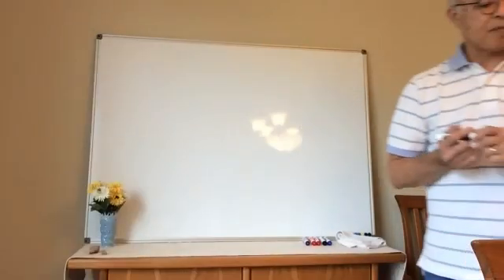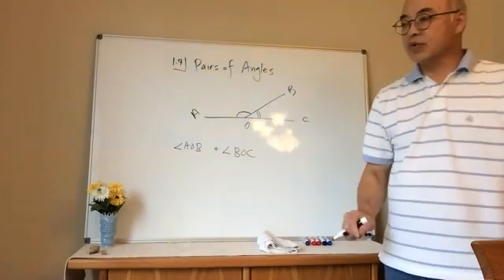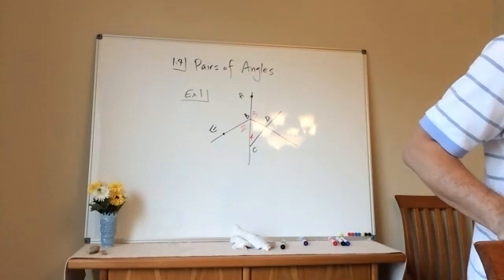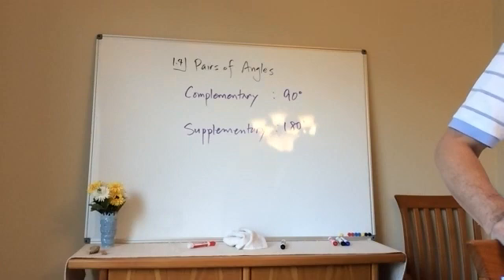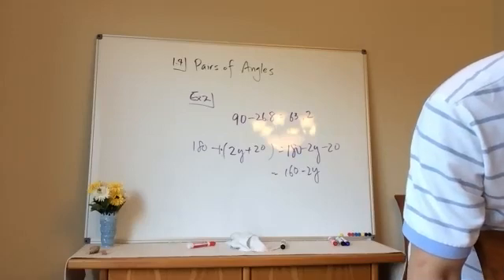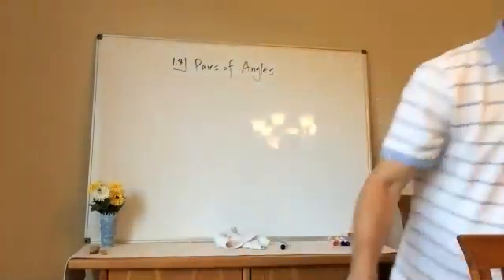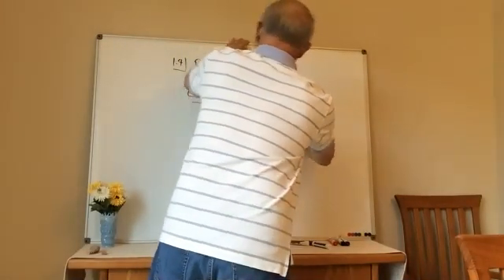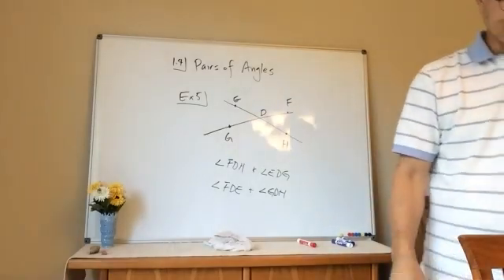Geometry Ch 1.4 20-21